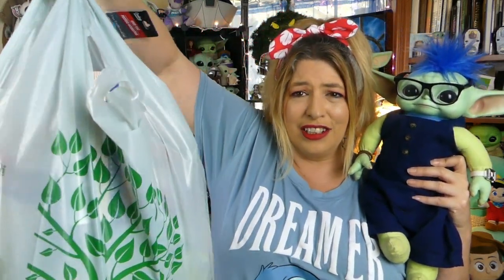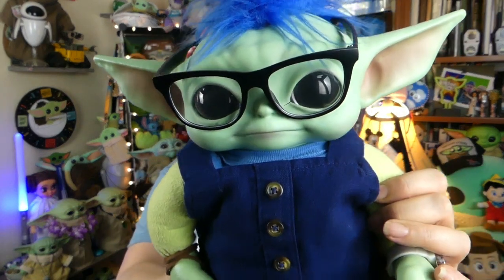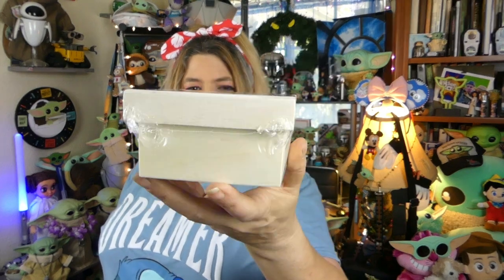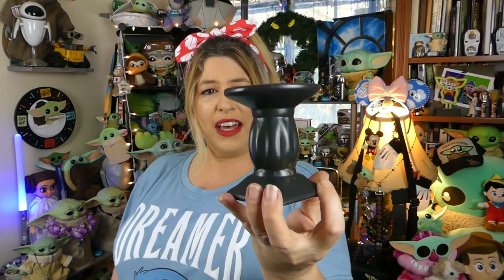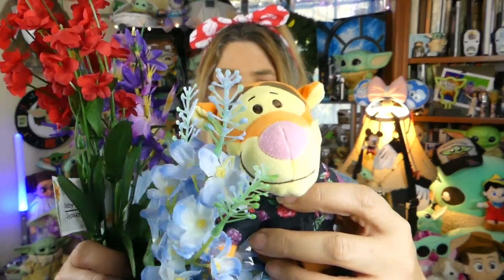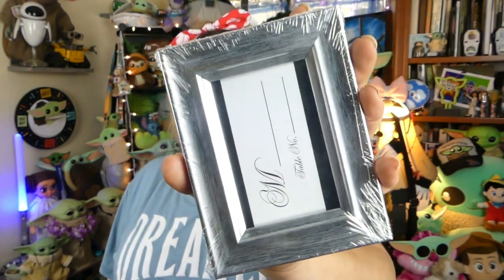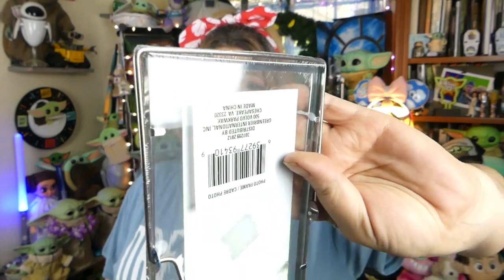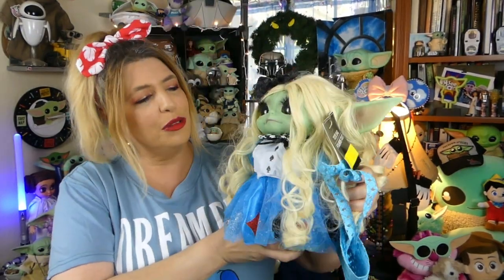DOLLAR TREE HAUL | GROGU (BABY YODA) Magic Towel, NuiMOs Inspired Furniture & Accessories + More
Fisher and I unbag & review the items we bought during our Dollar Tree merch search including a Grogu magic towel, cup, fun Patriotic finds, and items you can use as NuiMOs furniture & accessories.